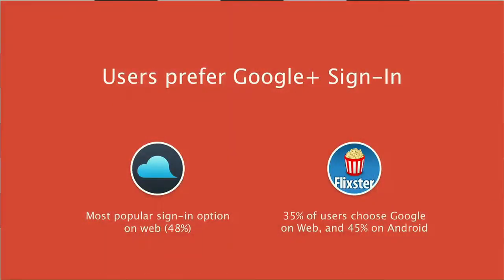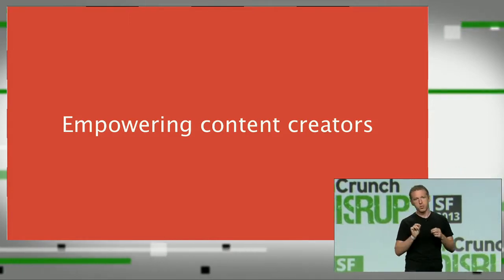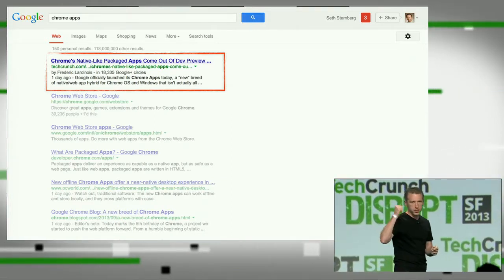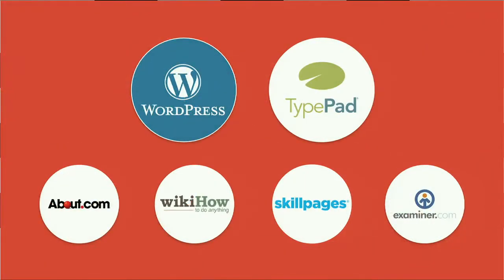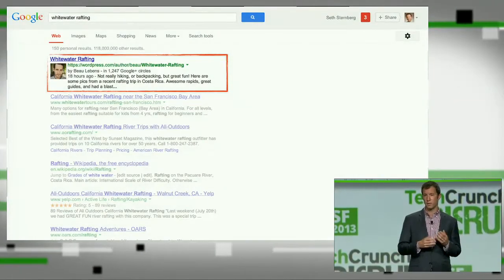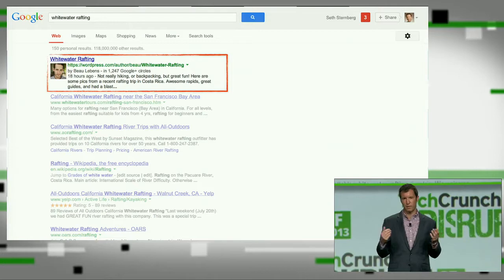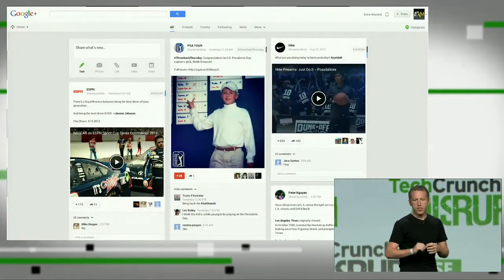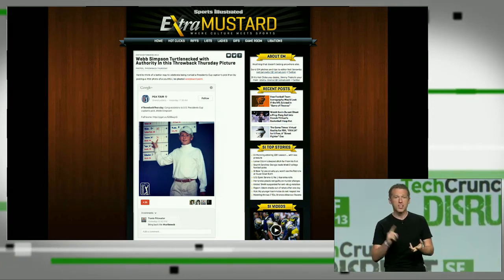G+ Sign-In Product Announcement | Disrupt SF 2013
Seth Sternberg and Raanan Bar-Cohen announce attribution on content and the beginnings of cross-platform reblogging through Google+ sign-in. The new feature provides its users with the code needed to embed posts, including a JavaScript snippet and the actual embed code. With this move, Google+ joins Twitter, which has long made embeds easy, as well as Facebook, which only recently launched a similar feature.

TechCrunch Disrupt is one of the most anticipated technology conferences of the year. From September 7-11, 2013, TechCrunch hosts Disrupt back in San Francisco to reveal an all new slate of outstanding startups, influential speakers, guests and more to the stage.